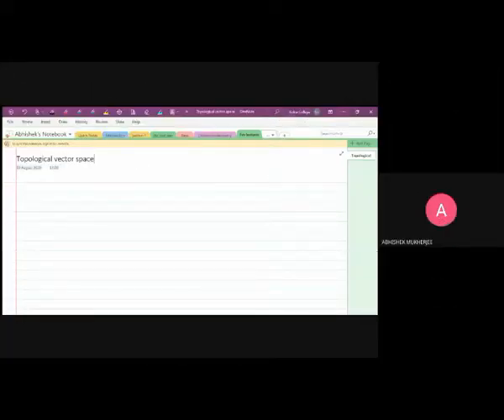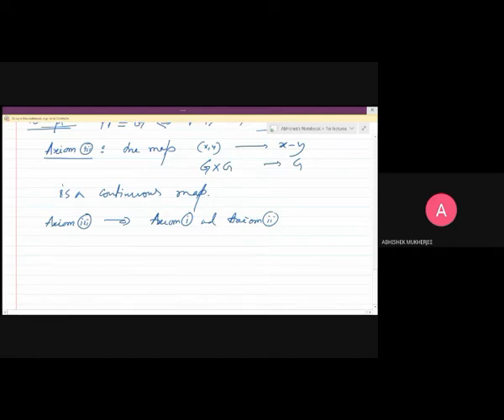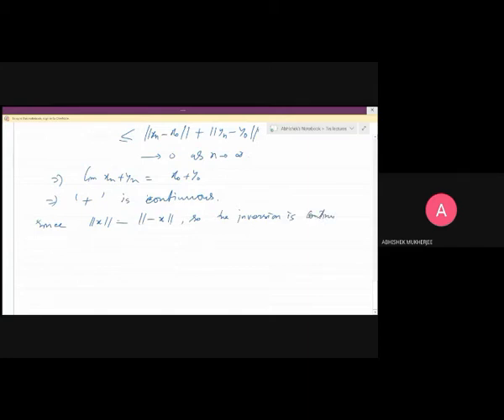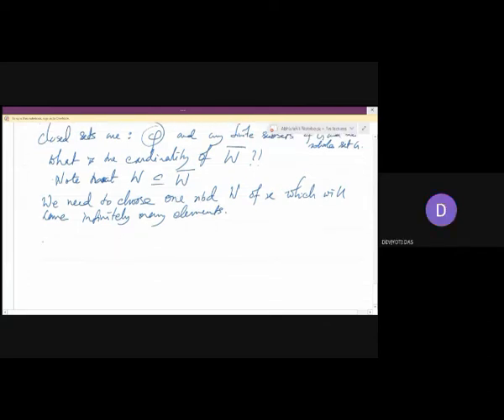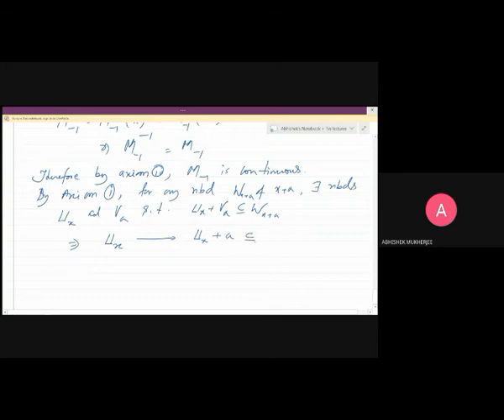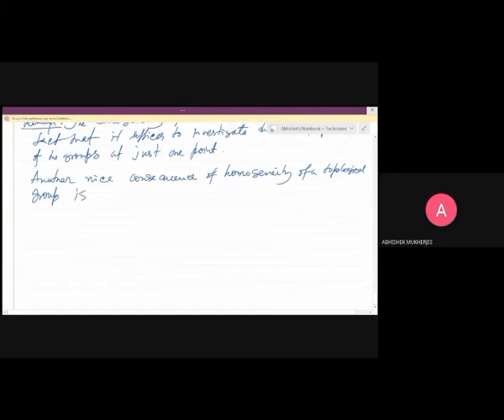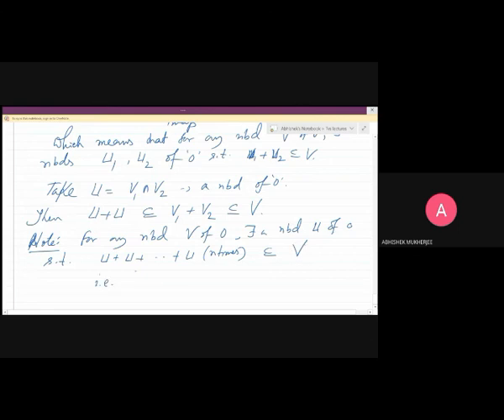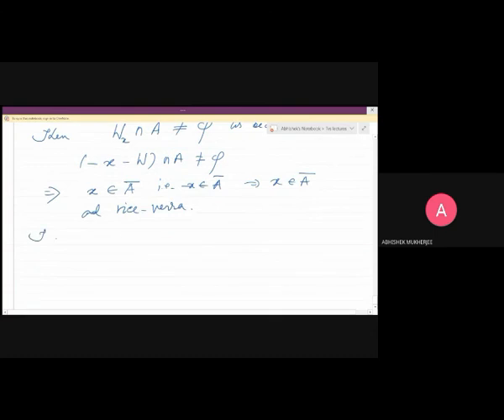TOPOLOGICAL GROUP-TOPOLOGICAL VECTOR SPACES LECTURE SESSION 1